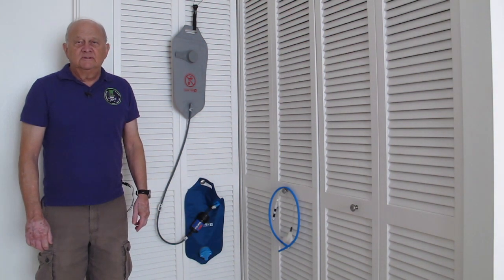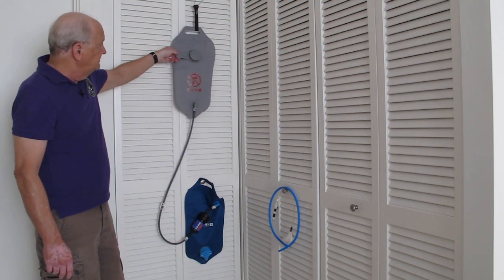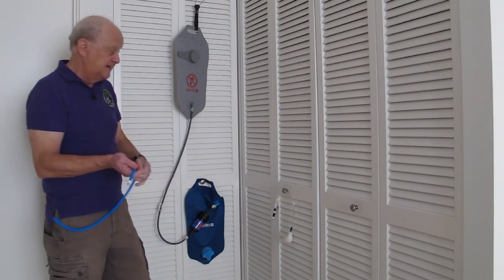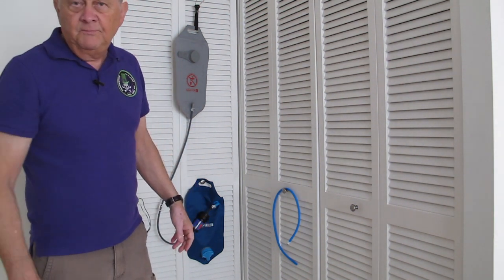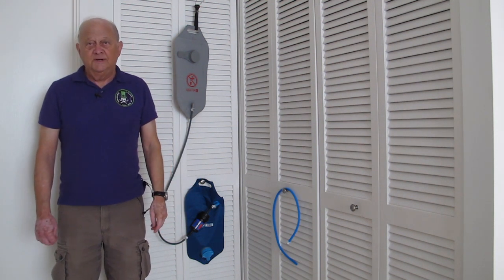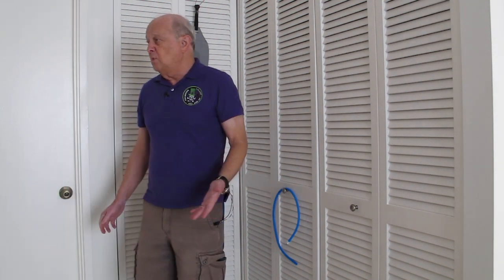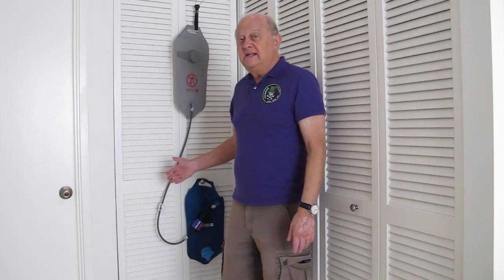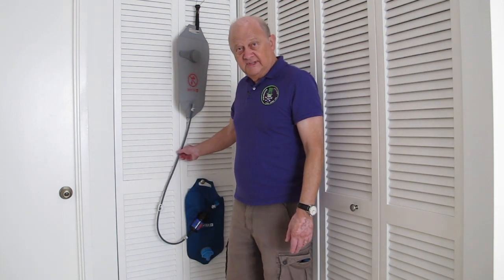Review of Sawyer Water Filter System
You may need a source of drinkable water if your area suffers from a natural (or other) disaster. If you have polluted water nearby, many filters can make the water safe. Here's my overview of the Sawyer SP194.